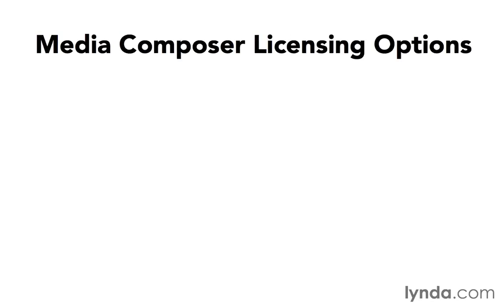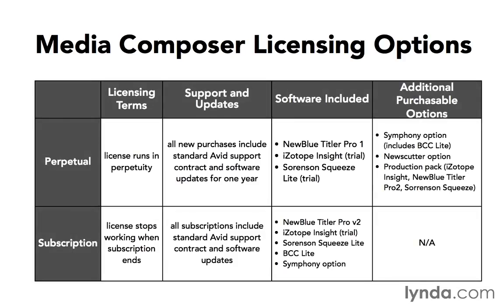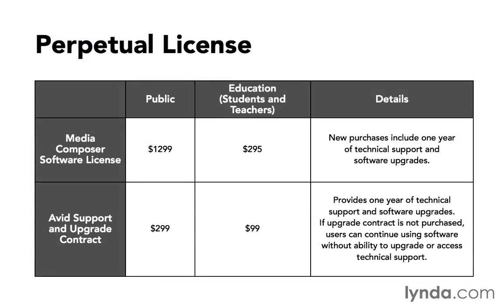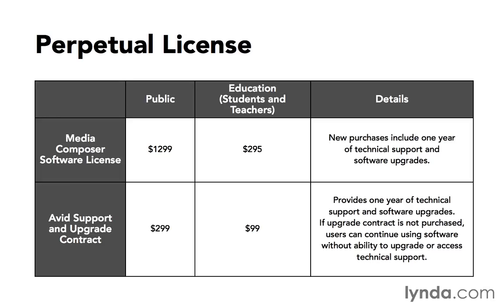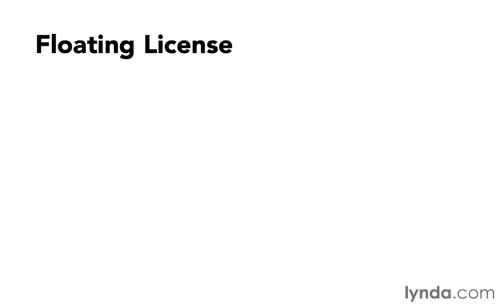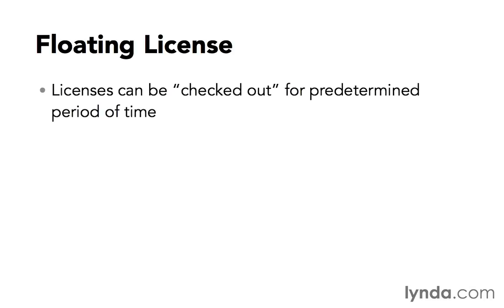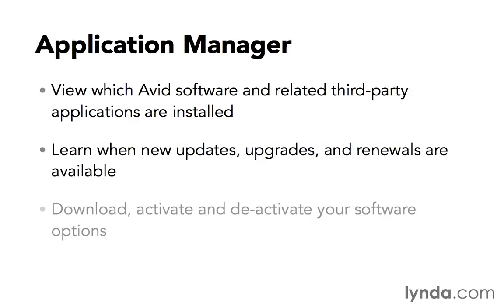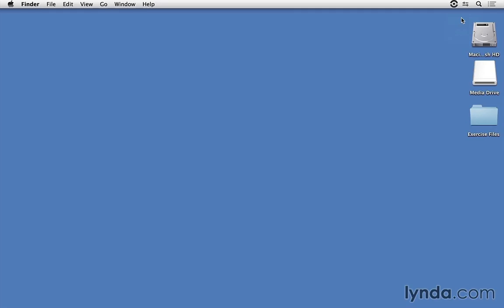176705 00 03 VID15 MClicensing